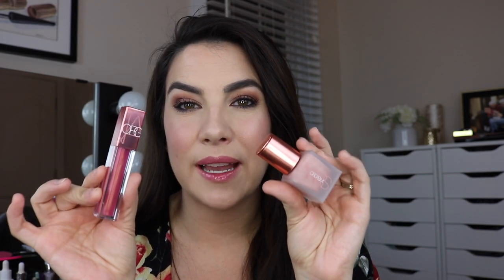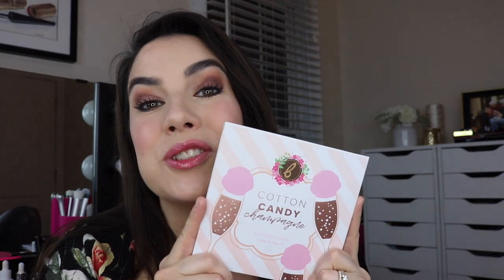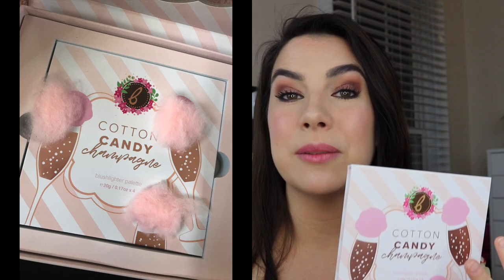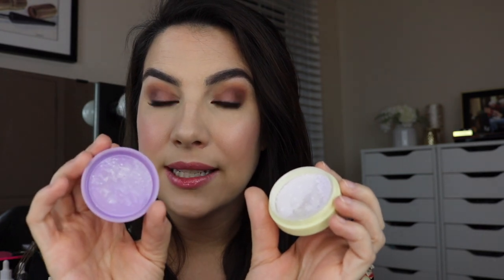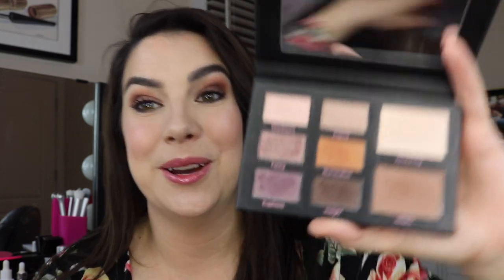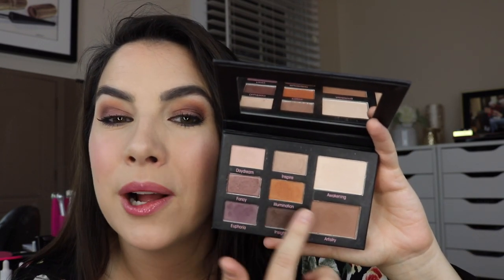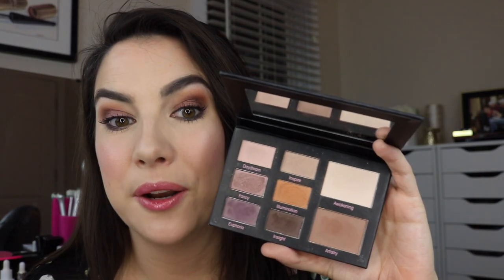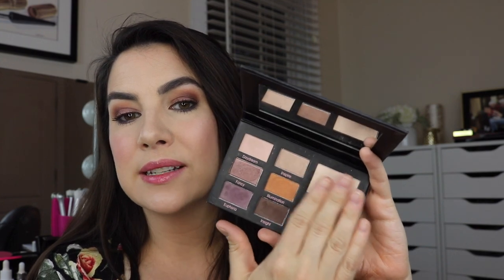BEST IN BEAUTY: New & Rediscovered Faves (Duds, too) April 2019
This is a fun one! Sharing some major loves (new and old), plus what didn't work. AND: Top Glowy Palettes

Blush- Beauty Bakerie Cotton Candy Champagne Palette & NARS Orgasm Liquid Highlighter
Lips- NARS Orgasm Oil-Infused Lip Tint & Essence Soft-Contouring Lip Liner- Big Proposal

This has no impact on the cost to the consumer. I link to products this way whenever possible, and it has no bearing on the products I choose to review or recommend. I would link the products on Ulta/Sephora/whatever brand’s website anyway as a means of connecting you to further info on the products, so now it simply offers the potential for a slight financial benefit to me, which I greatly appreciate as I do not ever do sponsored videos. Feel free to use, or not use, the links provided. Thanks!)

Profound Thought:
"You can control two things: your work ethic and your attitude about anything."
-Ali Krieger

Random Thought:
I love the randomness of my "who to follow" section on Twitter. Two American Idol contestants, and Stouffer's. Yeah, the brand that makes frozen lasagna. :)